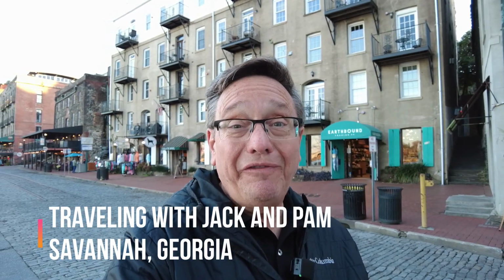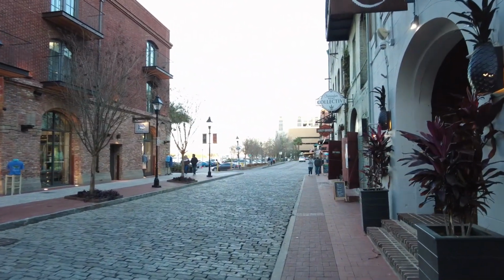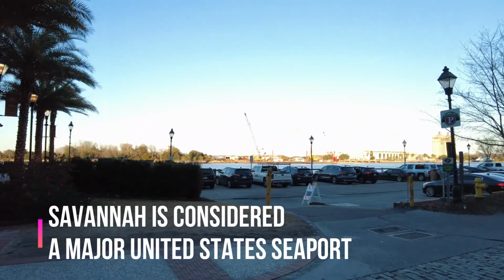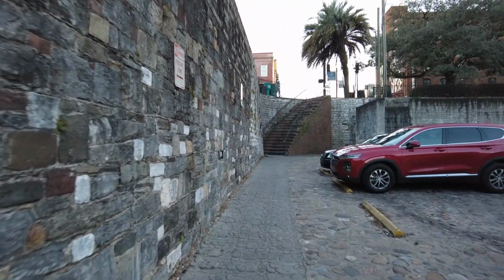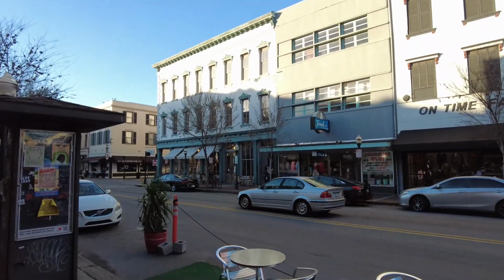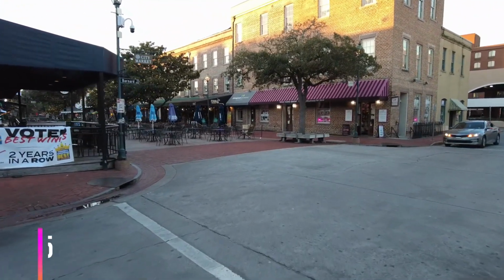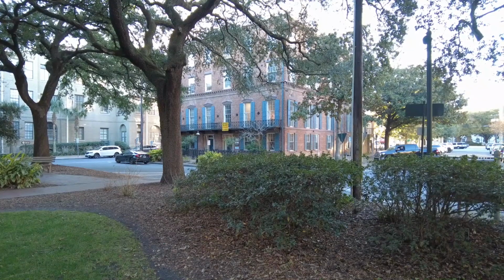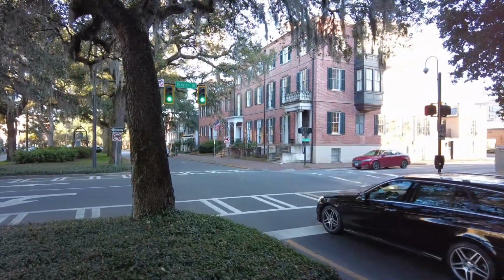VISIT TO SAVANNAH, GEORGIA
Savannah, a coastal Georgia city, is separated from South Carolina by the Savannah River. It’s known for manicured parks, horse-drawn carriages and antebellum architecture. Its historic district is filled with cobblestoned squares and parks such as Forsyth Park shaded by oak trees covered with Spanish moss. At the center of this picturesque district is the landmark, Gothic-Revival Cathedral of Saint John the Baptist